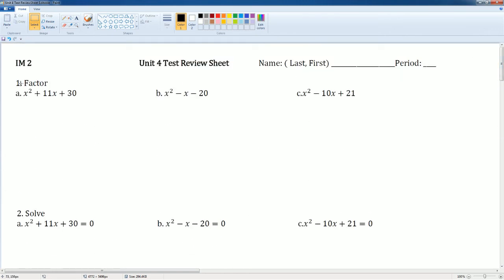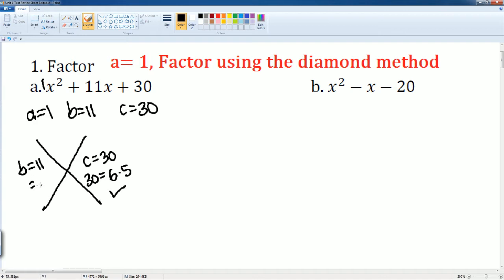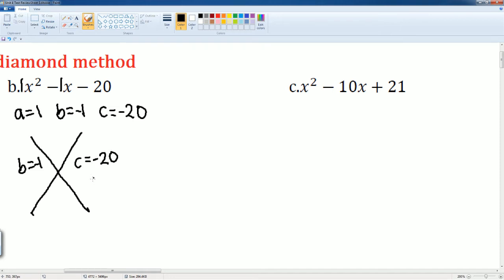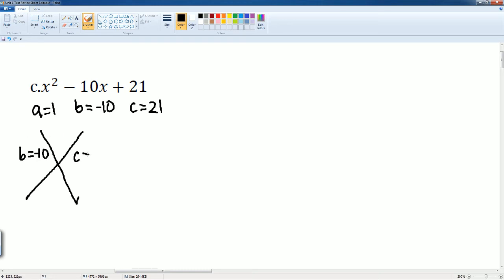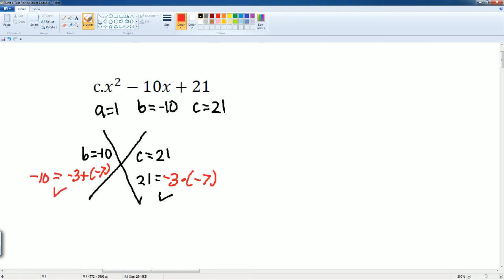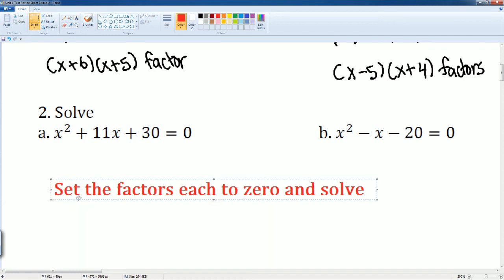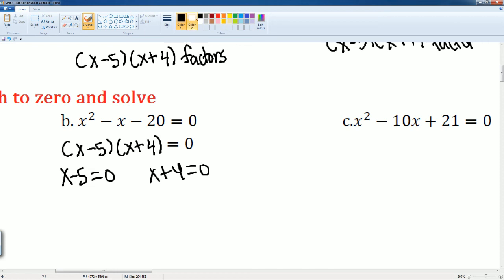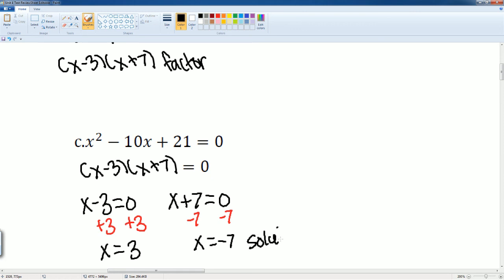Unit 4 Test Review Sheet Solution #1 to 2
Covers the following topics:
(1)Factoring using the Diamond Method
(2) Finding the solution after using the diamond method.